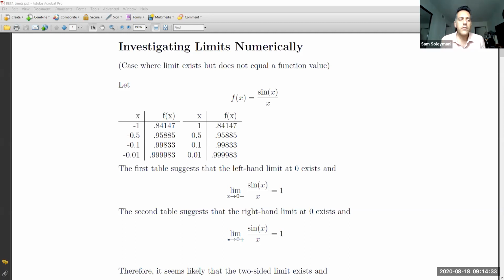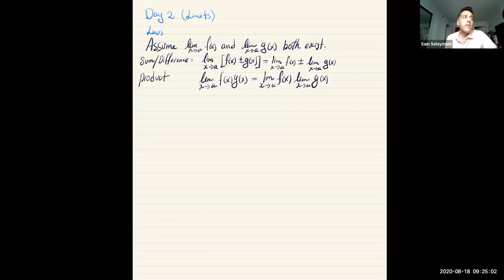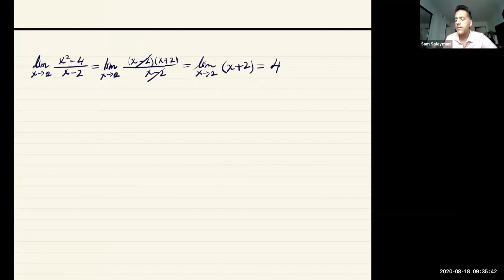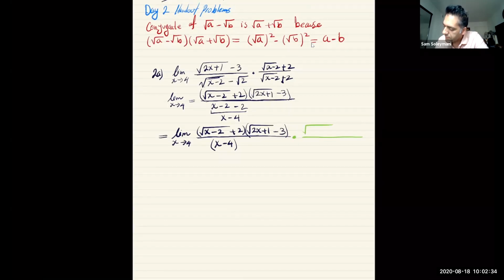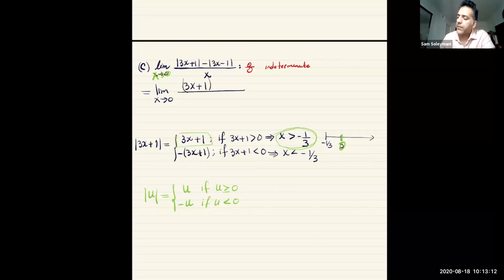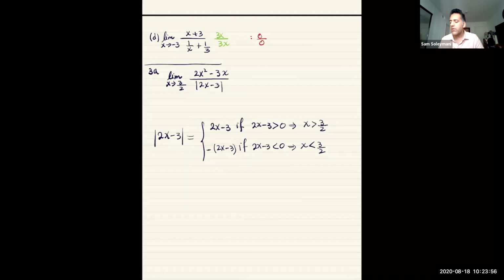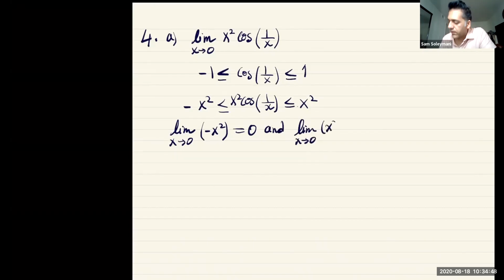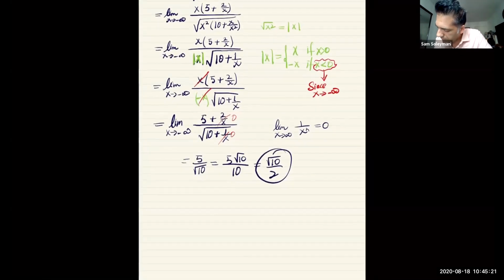Limits STEM Week Day 2